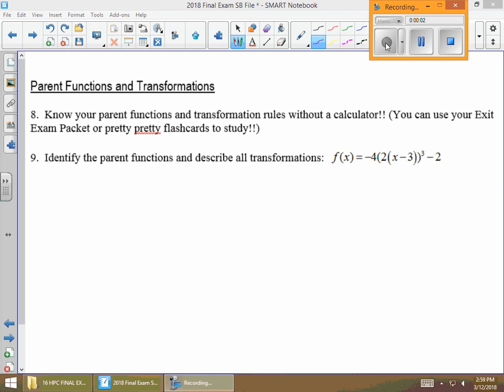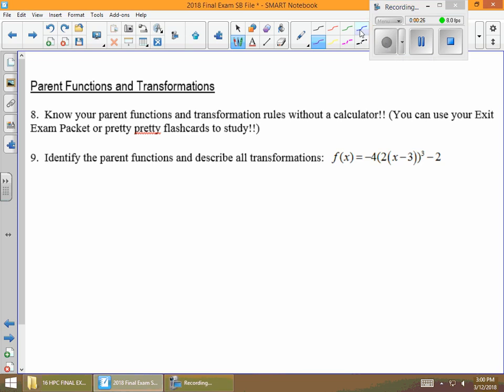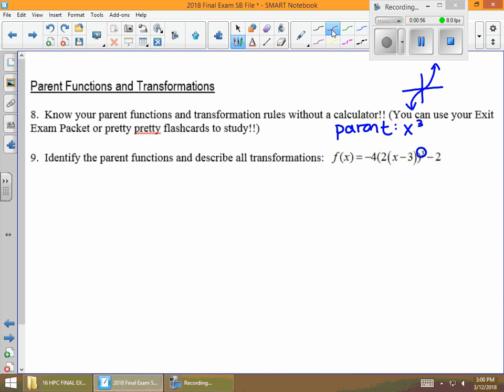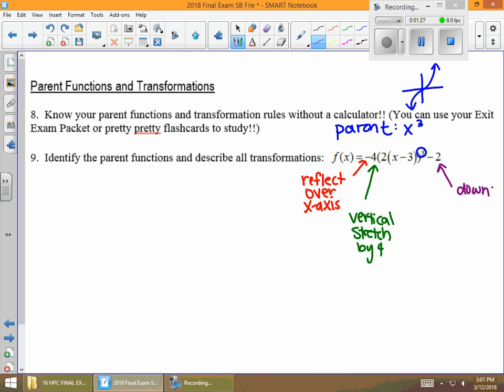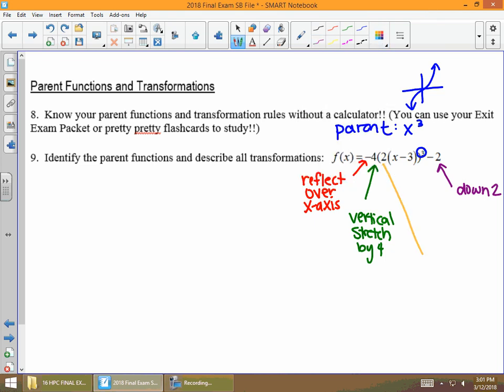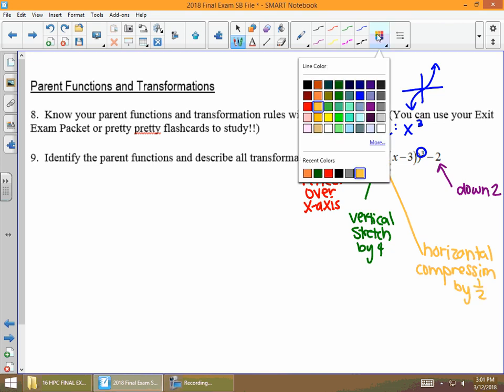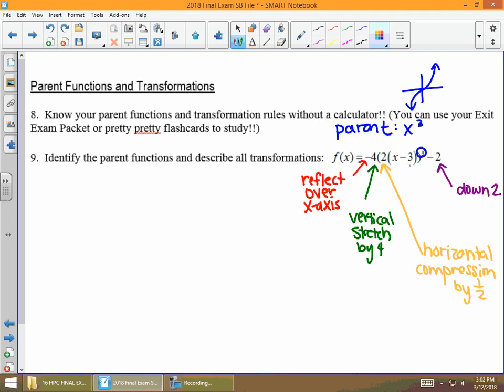PC Exam Review 8 9